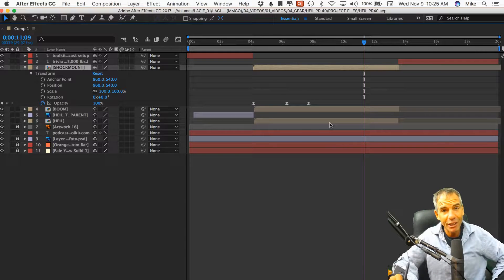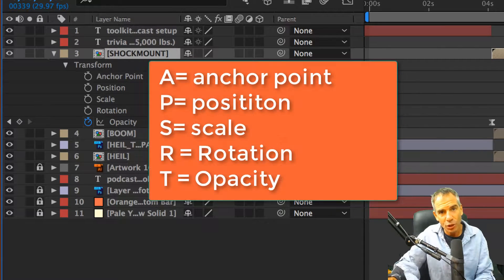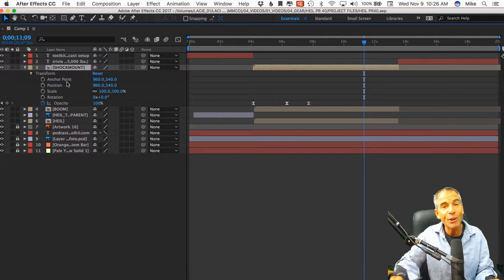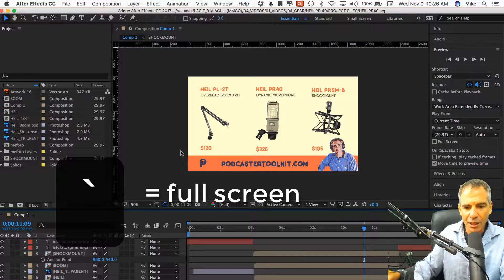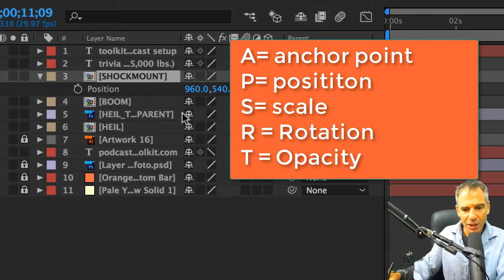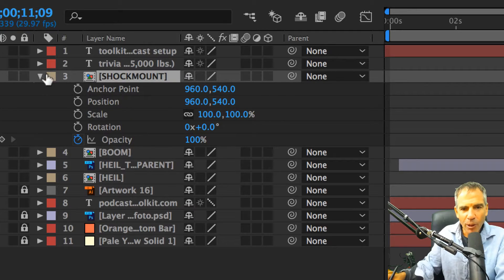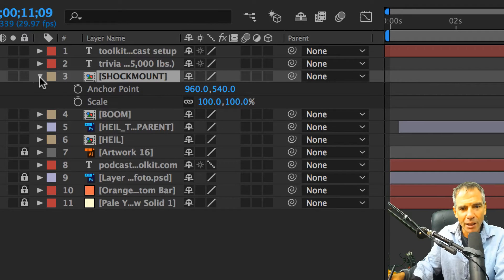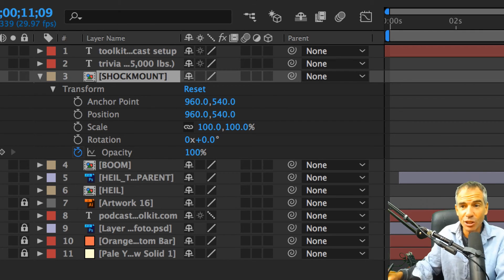After Effects Tip: How To Restore All Transform Properties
In After Effects, to restore all transform properties, simply twirl up and down the Folder arrow...That's it! Drove me crazy for awhile.

A=Anchor Point
S=Scale
P=Position
R=Rotation
T=Opacity

To restore 1 by 1, hold the Shift Key
Shift + A=Anchor Point
Shift +S=Scale
Shift +P=Position
Shift +R=Rotation
Shift +T=Opacity